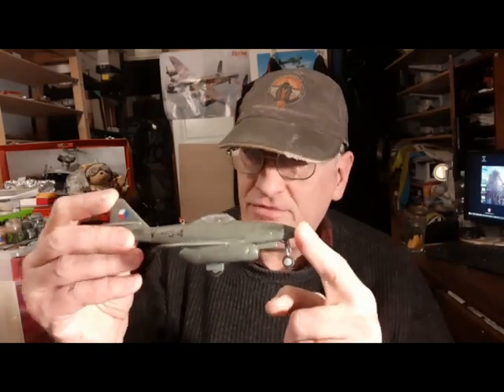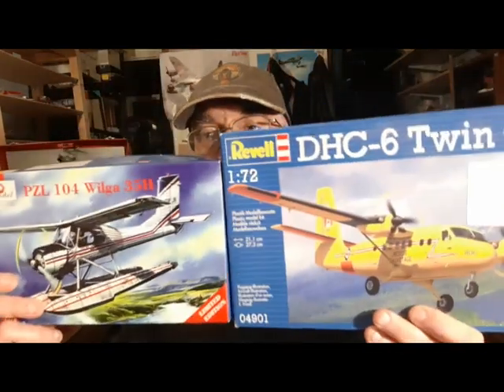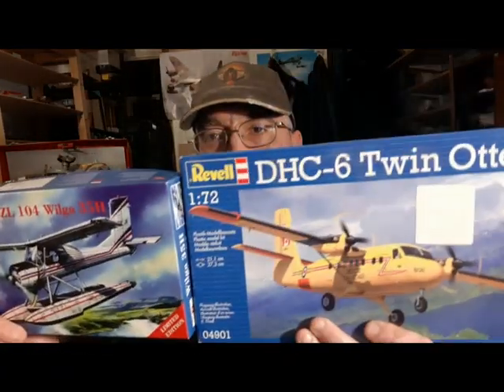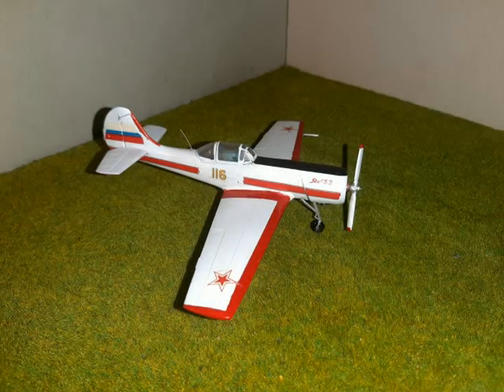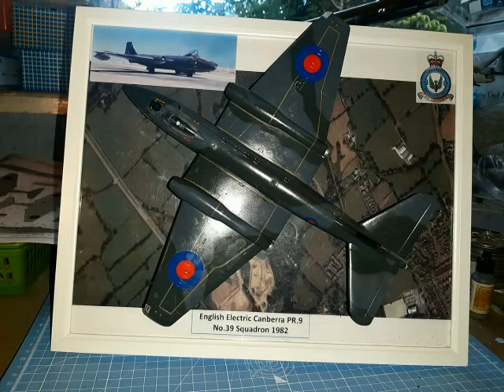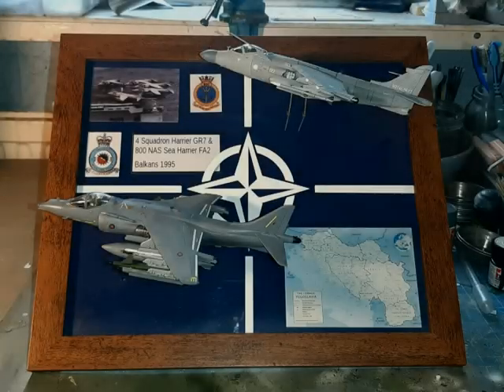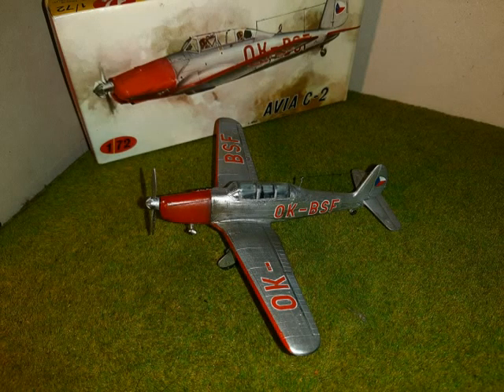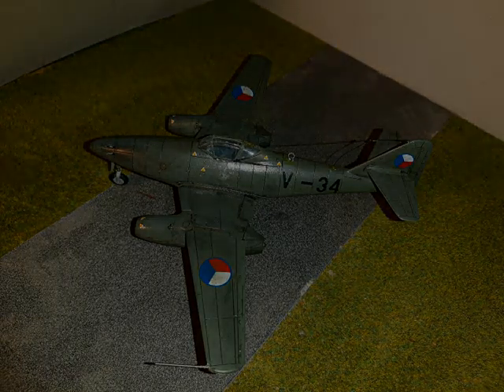A Chancers View a Review of 2022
A review of 2022 scale modellig and plans for 2023.